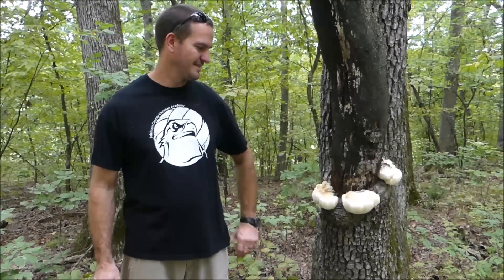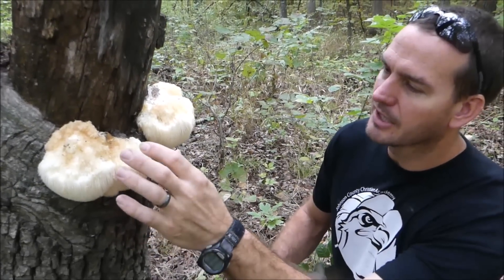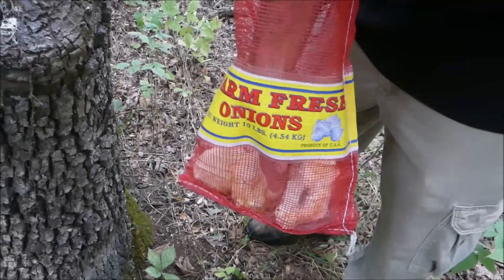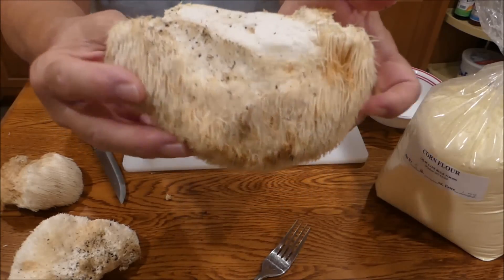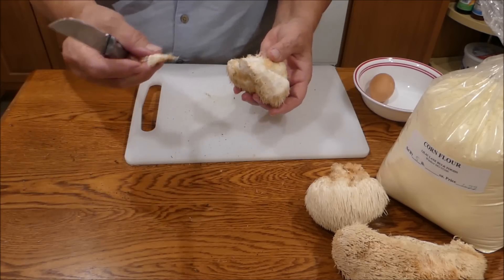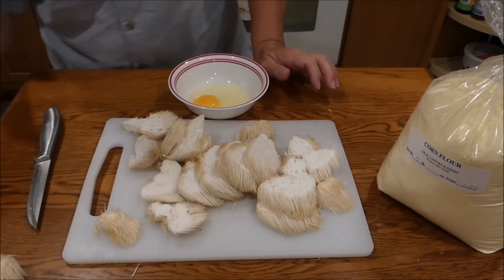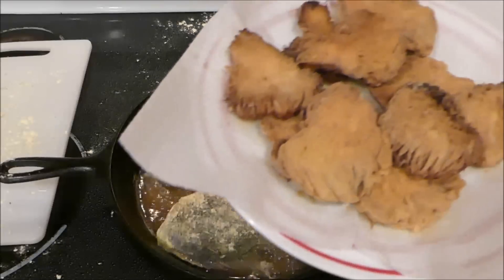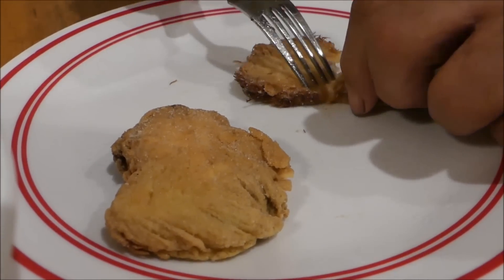Lion's Mane Mushrooms | Finding Picking Cooking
A great display of Lion's Mane or Bearded Tongue Mushroom showed up in our woods.  We pick it, cook it and give it a taste test.